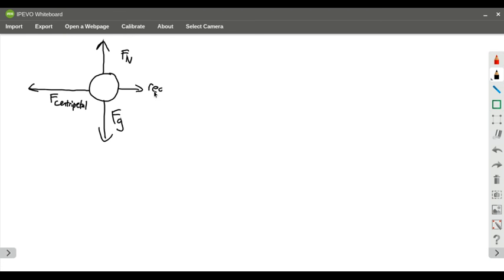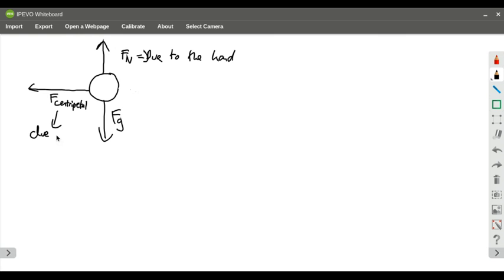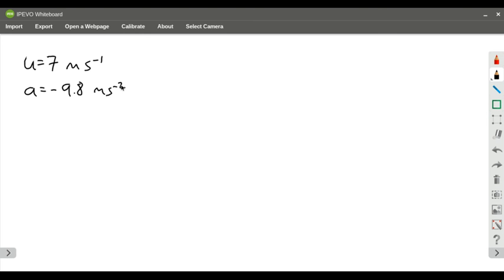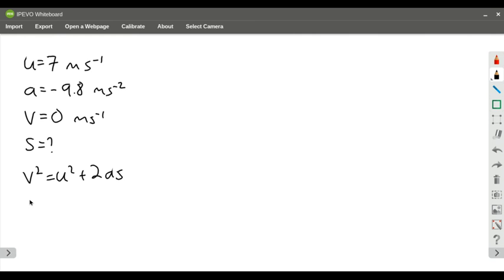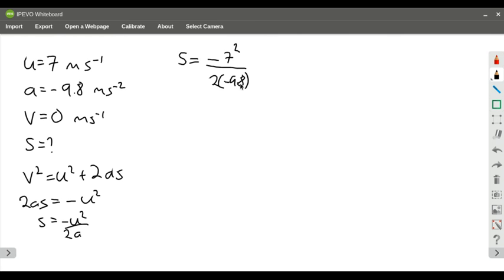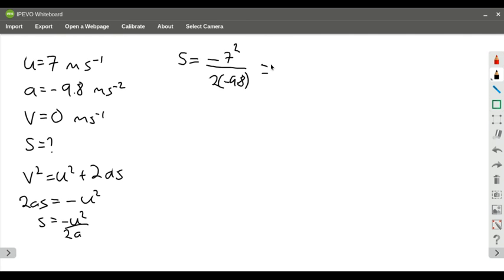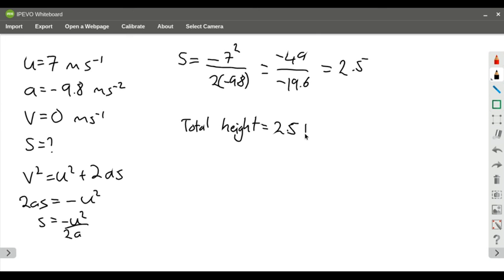2006 HL Physics Q6 Part 2